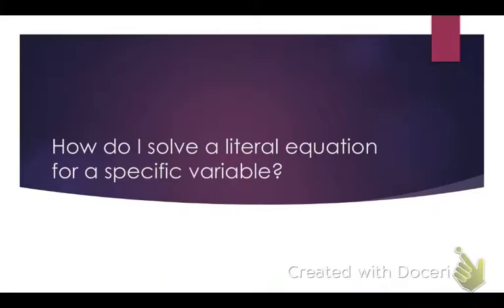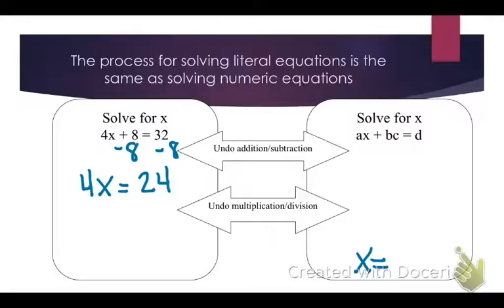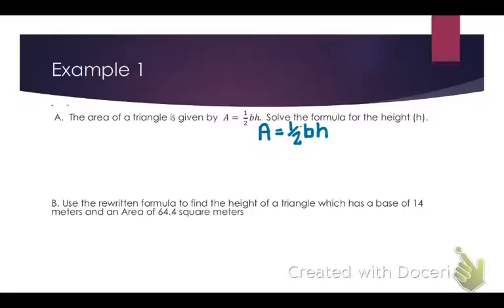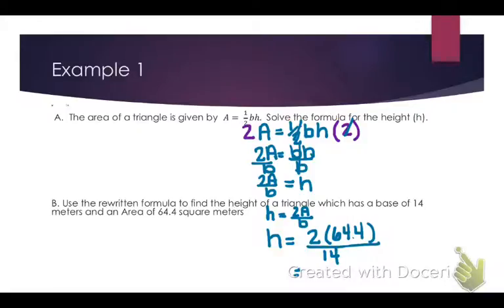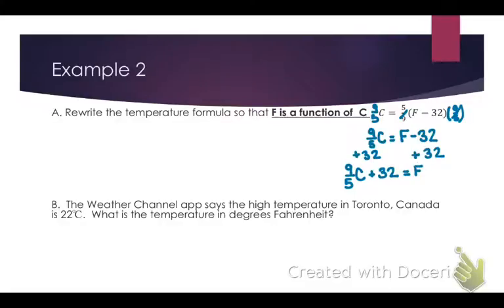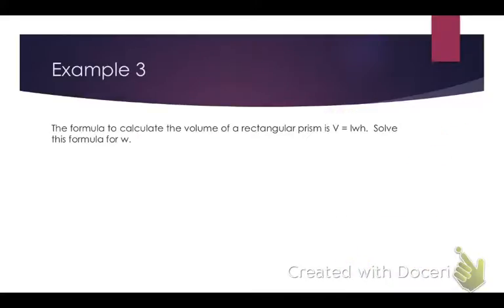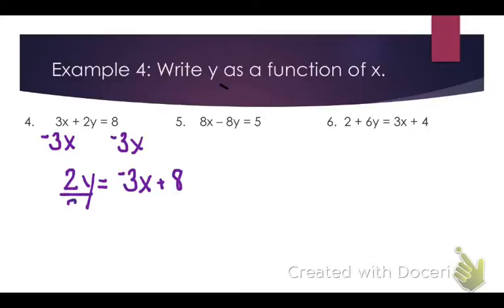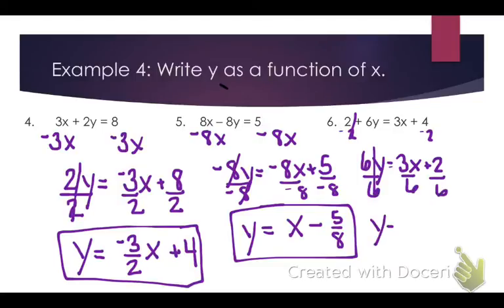1 8 Transforming Formulas